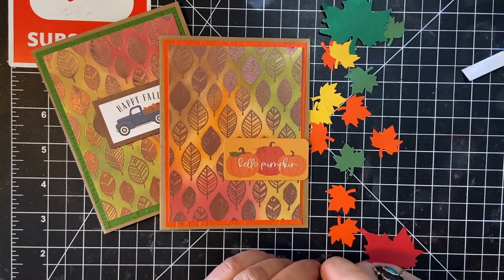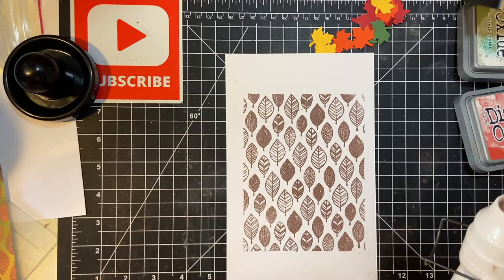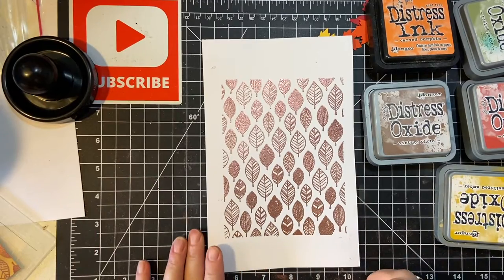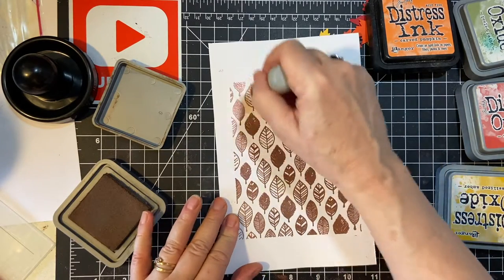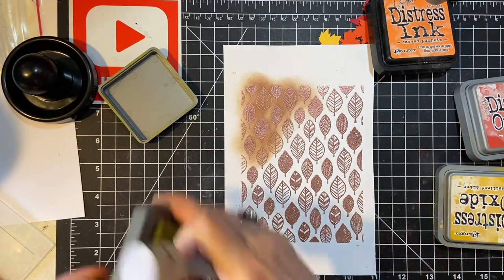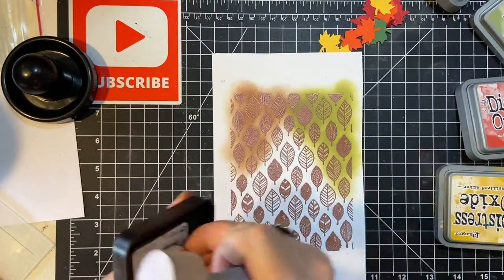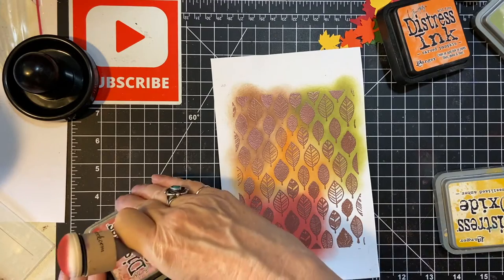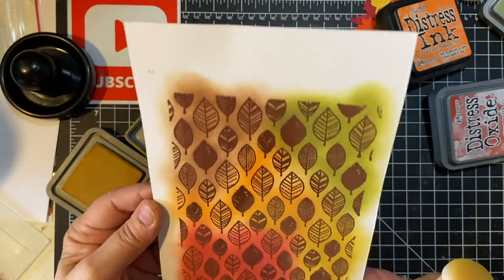How to Make a Metallic Look Fall Card!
Today I'm making an embossed resist card front using distress oxide inks and copper embossing powder!!  Using a  combination of video and pictures to show my process,  I cut down the leaf pieces to 5 x 3 3/4 and the mats are 5 1/4 x 4!

NEWS!!  I have merchandise now! Cute white shirts with pink flowers, coffee cups and tote bags!!